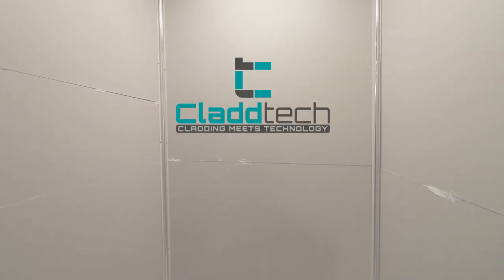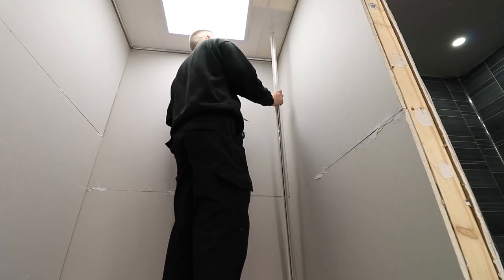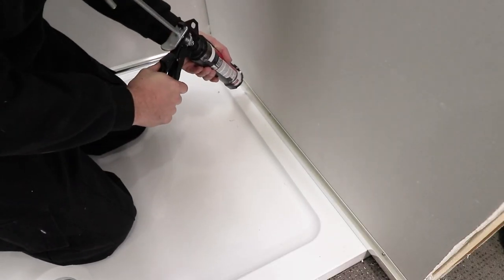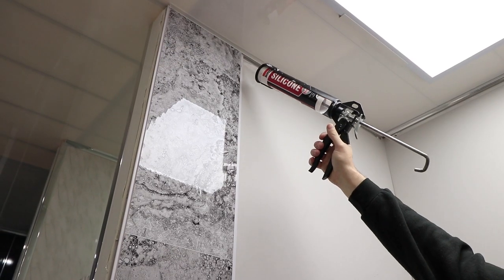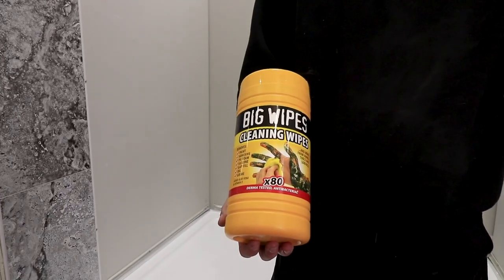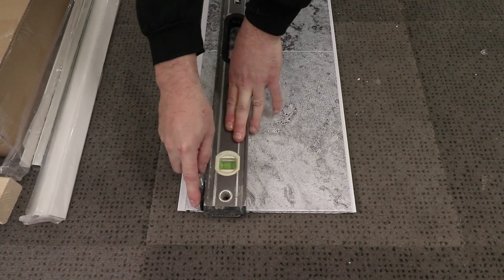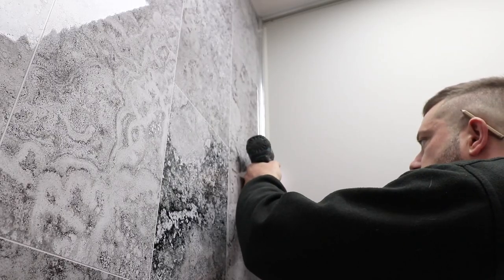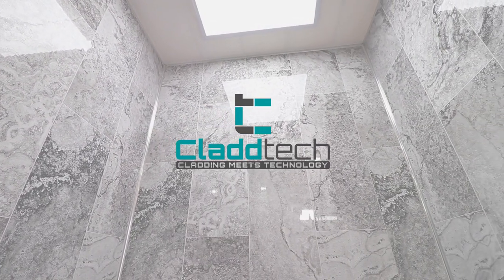Fitting Bathroom Shower Panels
This straight forward video simply explains fitting bathroom shower panels. After watching this video you will have the knowledge and confidence to fit shower boards yourself.